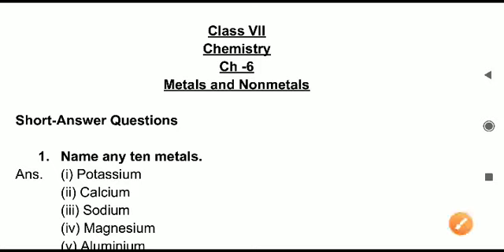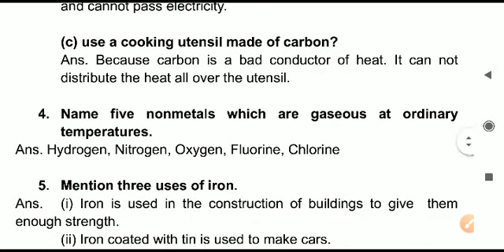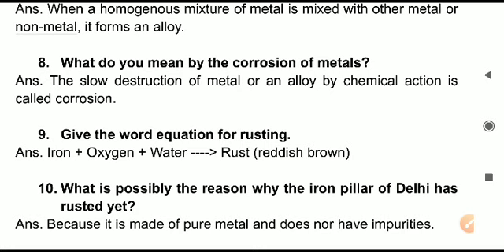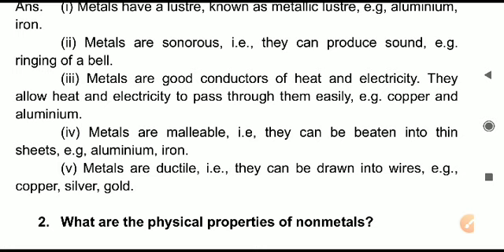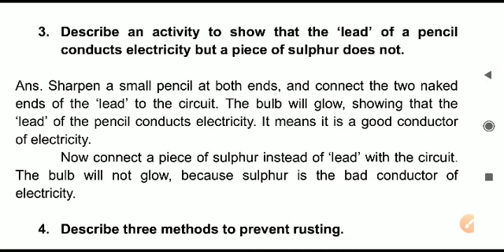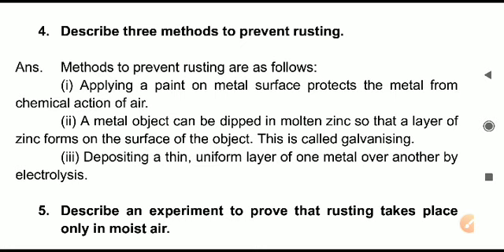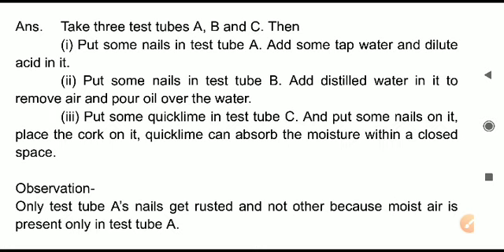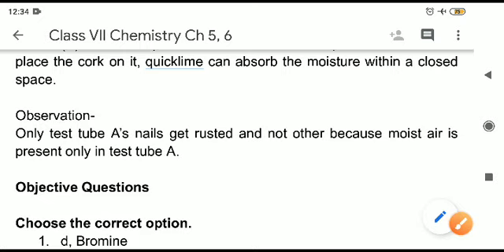Class 7 Chemistry Ch 6 Exercise Revision